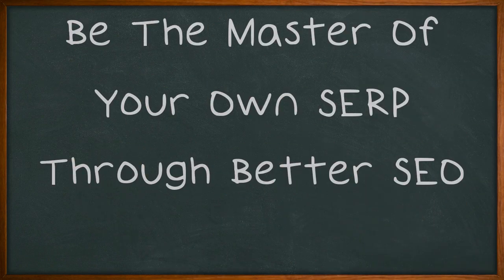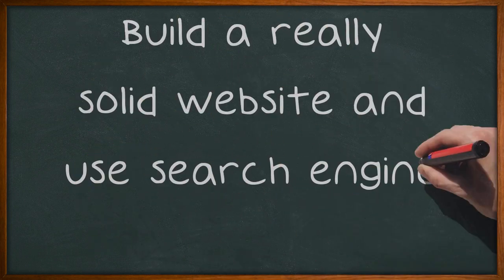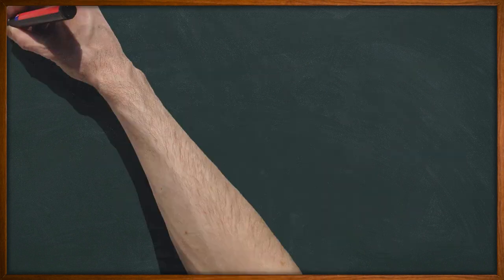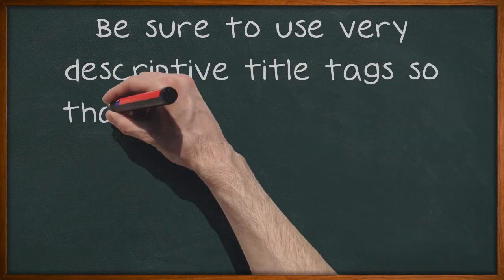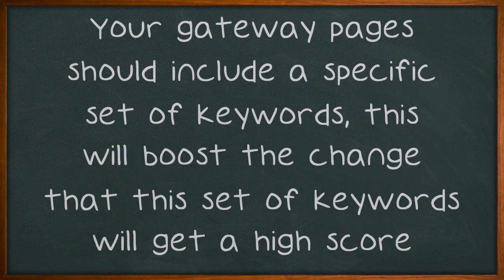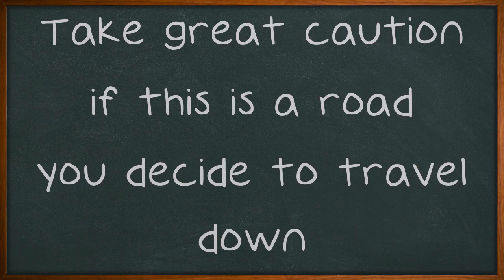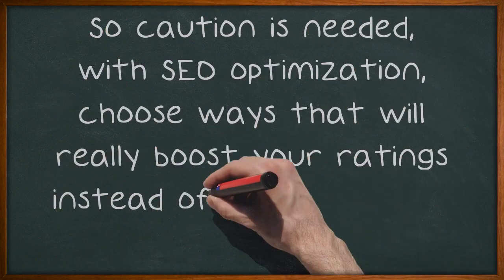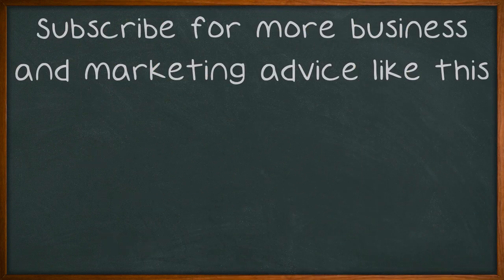Be The Master Of Your Own SERP Through Better SEO.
Be The Master Of Your Own SERP Through Better SEO. Good search engine optimization is essential for every successful online business. However, it is often difficult to know which SEO techniques are the most effective at getting your business's website ranked highly on SERPs for your targeted keywords. Following are some simple SEO tips which will help you to select the best SEO methods to use:  You will need to make your website pop up in the google search results. Build a really solid website and use search engine optimization to get it found.